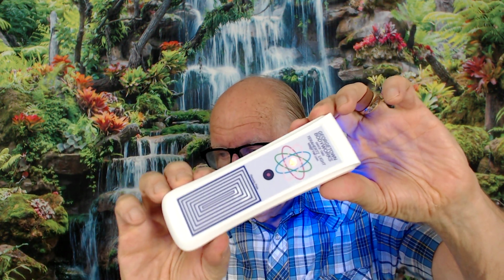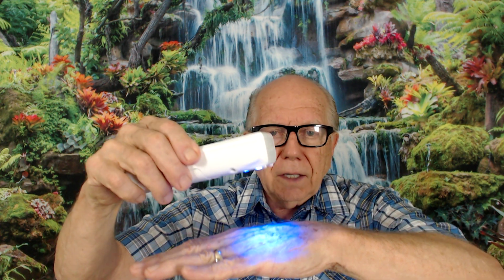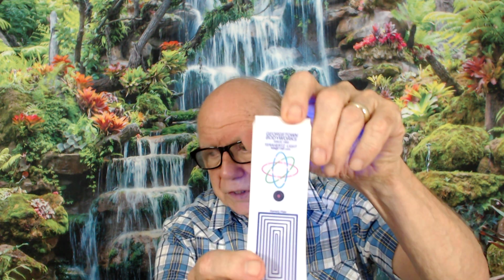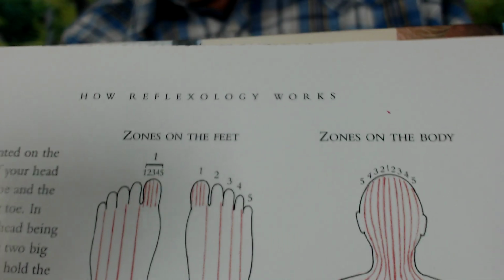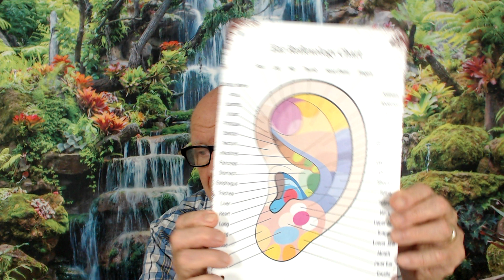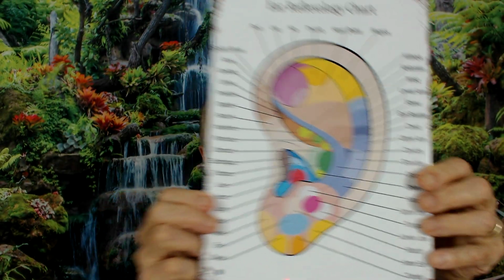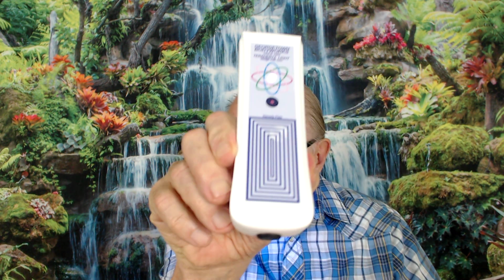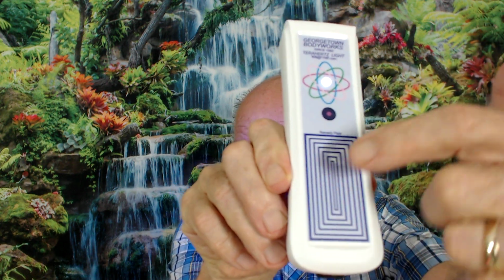"Light of Life" explanation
To order a "Light of Life" send a check or money order to
Will Green, 5168 Elliott Road, Butler, PA 16001
One unit for $1,200 plus $20 S&H.
Order two units for $2,000 plus $20 S&H.
Will's personal customers may reorder for $800 plus $20 S&H.